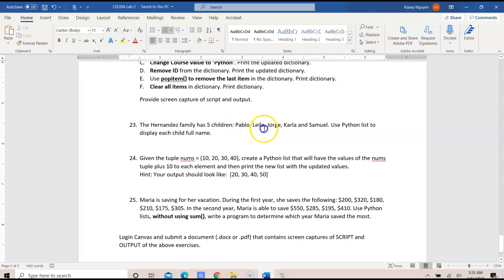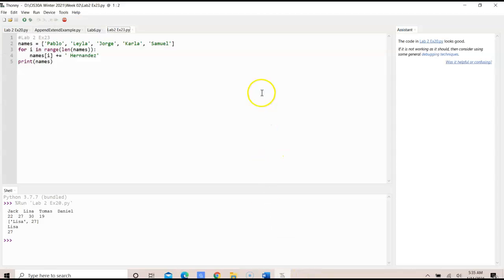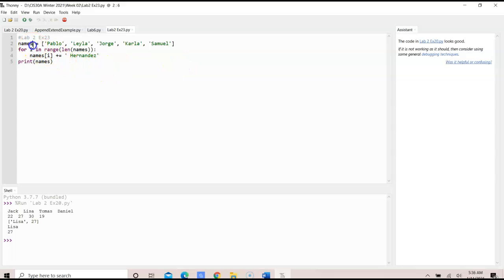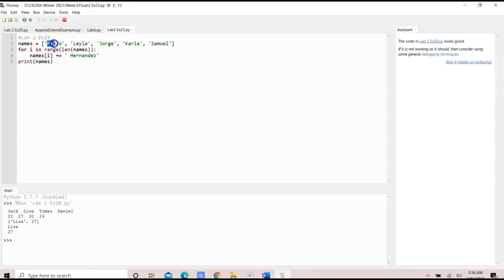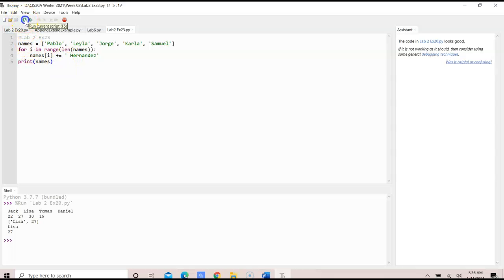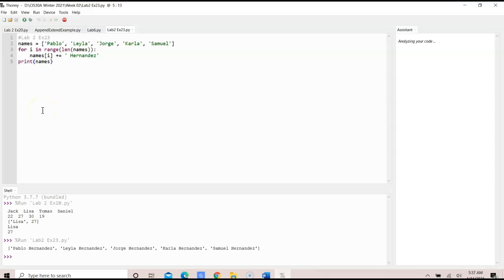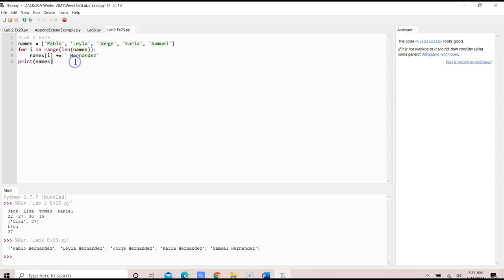CIS30A Lab 2 Ex23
FOR loop to print first and last name from list